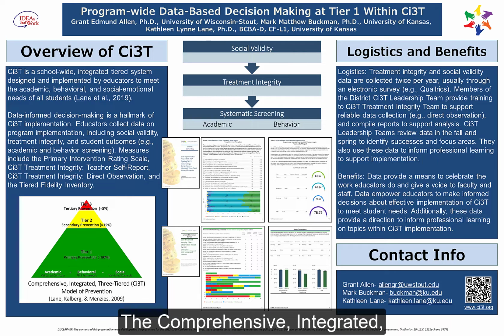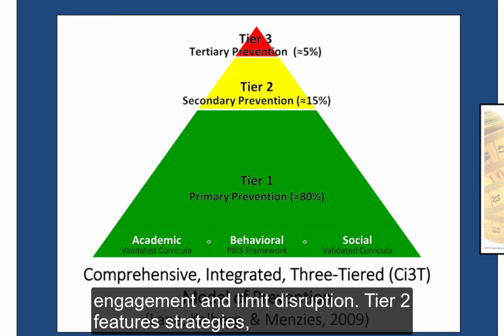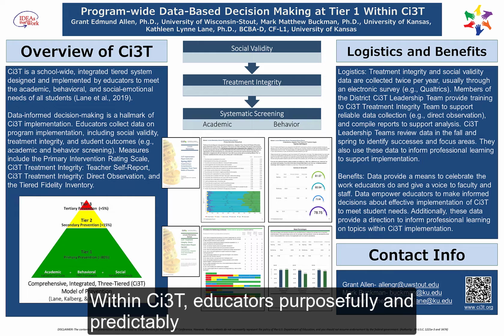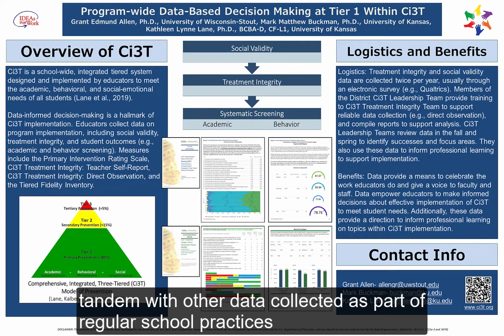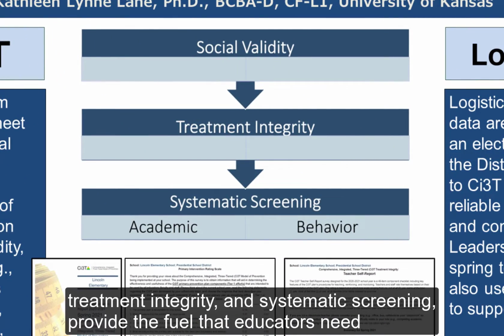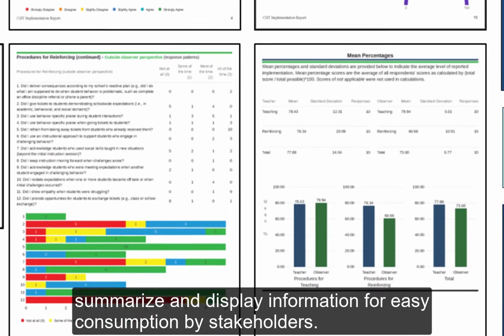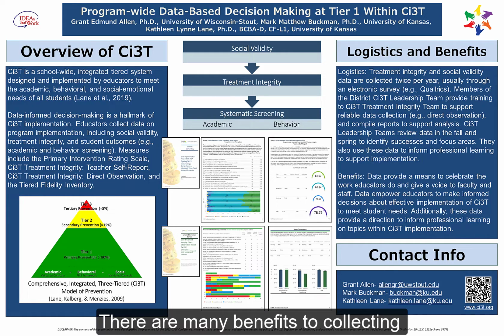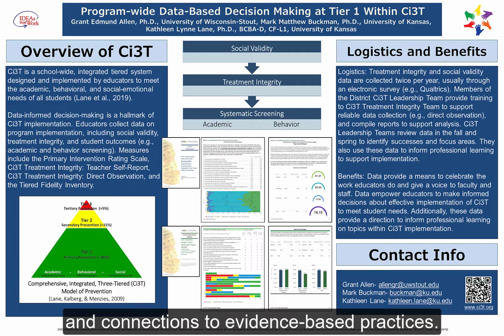Program-Wide Data-Based Decision Making at Tier 1 Within Ci3T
Comprehensive, Integrated, Three-Tiered (Ci3T) models of prevention are integrated, schoolwide frameworks educators implement to support instruction on academic, behavioral, and social skills development for all students. This poster presents the rationale and logistics of collecting, analyzing, and using treatment integrity and social validity data to celebrate successes and improve the implementation of tier 1 practices for all students within Ci3T.

Presenter(s): Grant Allen, University of Wisconsin – Stout;  Mark Buckman, University of Kansas;  Kathleen Lane, University of Kansas